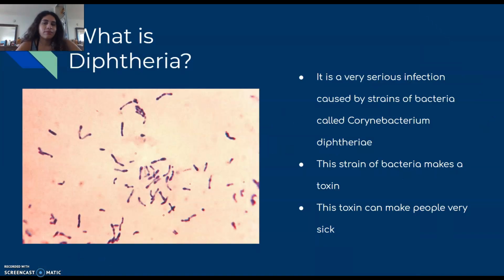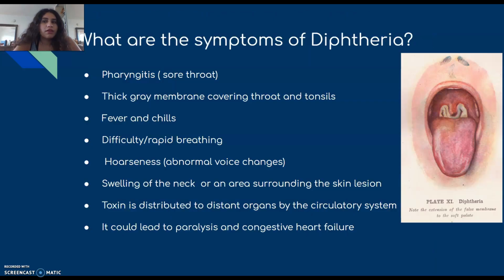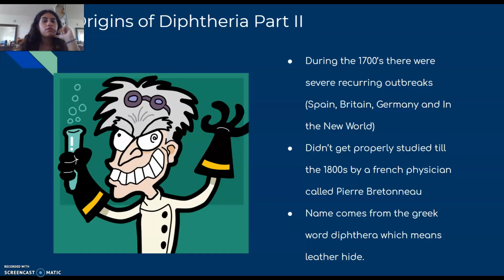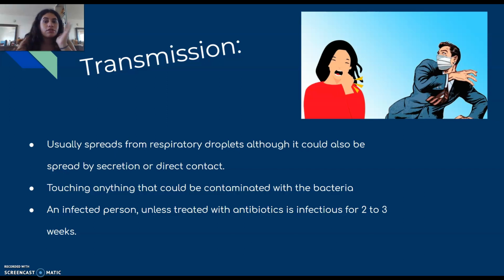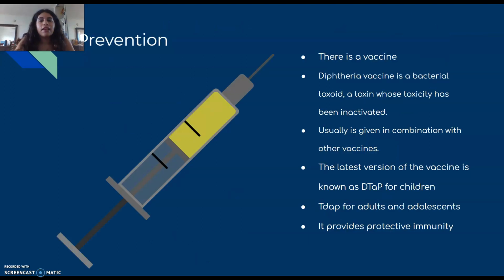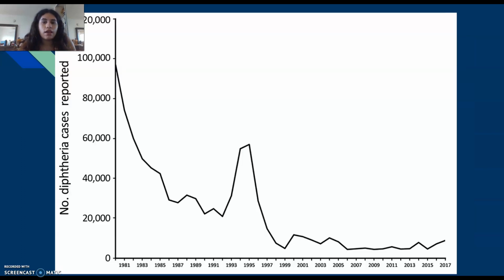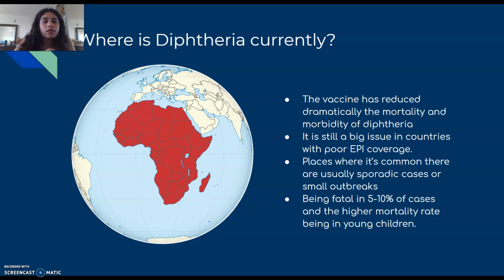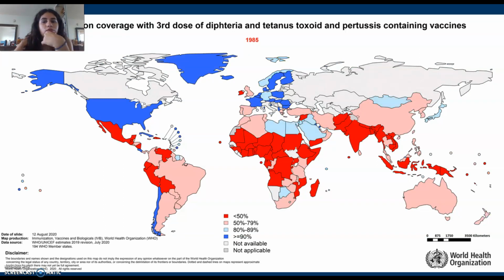Deadly Diphtheria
An informative video about Diphtheria!!